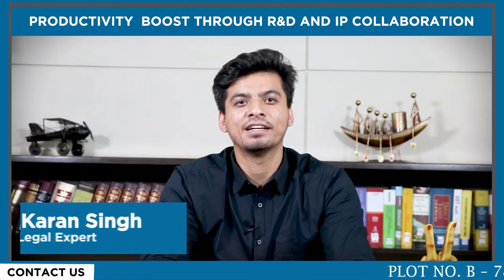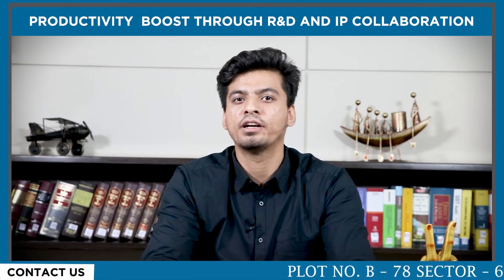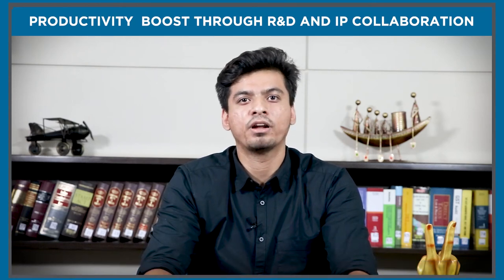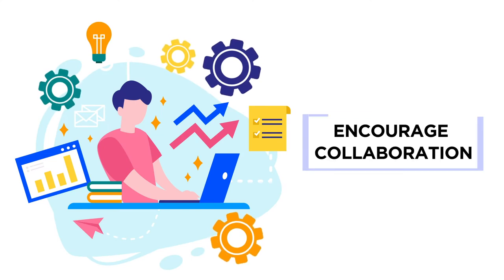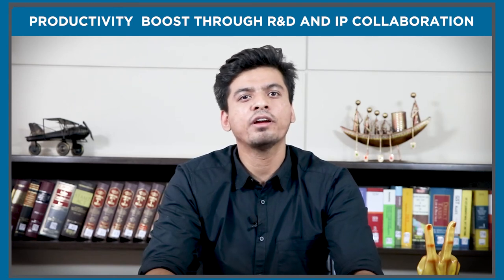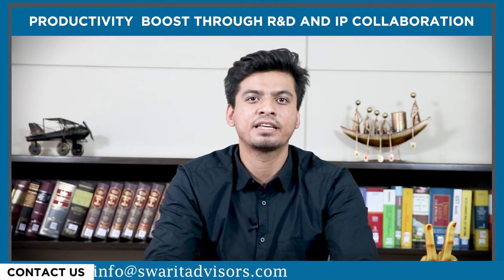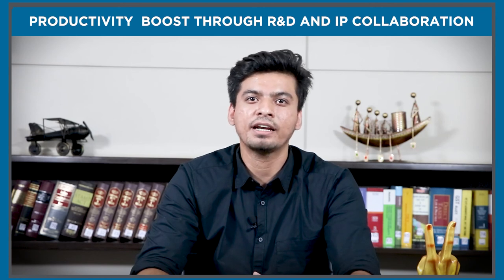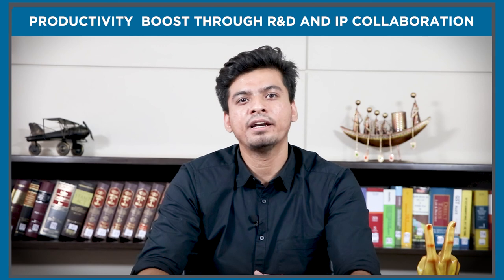Productivity Boost Through R&D and IP Collaboration - Swarit Advisors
Boost Productivity through the Collaboration of R&D and IP.

When it comes to building a strong business strategy, one of the important elements for a company is to examine how to commercialise its IntellectualProperty (IP). Whether the company’s goal is selling or licensing ideas, the strategy shouldn’t only be closely considered at every phase; it should lead the way, from research & ideation all the way to realizing a profit. This is the best way to ensure collaboration of R&D and IP, allowing them to shape the vision of the business successfully. R&D (Research and Development) is not just part of innovation but the practical and sustained growth for Intellectual Property-centric industries. That is why the collaboration of R&D and IP is important for any company or business for better results in terms of profits and growth.

Before we discuss all the important points lets understand the meaning of Intellectual Property. Intellectual Property (IP) refers to creations of the mind like invention; artistic & literary works; designs and symbols, names & images used in market. Intellectual Property is safeguarded by Copyright, Trademarks, and Patents which enable people to get recognition or financial advantage from what they create or invest.

Now let’s discuss important Points to Boost Productivity through the Collaboration of R&D and IP

• Allocation of IP Rights: It is often observed that employees in the department of R&D work on personal projects that can be further patented or safeguarded under various Intellectual Property Rights (IPR), such as Copyright, Trademarks, etc. This eventually serves the end purpose of furthering the business objectives of the company.
• Promote Innovation: Another beneficial Intellectual Property tip for the industry leaders to encourage the functioning of Research and Development teams is to promote innovations within the department. The companies can incentivise their innovators to promote high levels of innovation within the Research and Development department.
• Understand the IP Role: IP plays an essential role in companies that depend on innovative Patents created by Research and Development teams. Hence, the company’s business development must be focused on this synergetic connection between R&D and IP.
• Encourage Collaboration: Effective collaboration of R&D and IP is vital and a helpful tip to encourage such collaboration is to have unobstructed & continuous communication between R&D and IP. Inadequate collaboration between these two can lead to blockages in innovations as well as the process of asset management of the organisation or company.
• Know the Interests: Companies or organisations must conduct innovation workshops to know the interest of Research & Development team members. They can be promoted to pursue them, following which the Intellectual Property teams can aid them to safeguard those interests. This will boost the organisation’s growth by increasing the IP portfolio of the company.
• Give Prolonged IP Access: To work with higher efficiency for the R&D team, it must have access to Patent landscape reports offered by IP teams. With the support of such reports, R&D teams can better understand the present Patents & trends for a given geographic region.
• Help from External IPConsultants: In big companies or organisations with a varied Patent portfolio, R&D teams may often require support from IP consultants. The expertise level provided by them is invaluable for R&D teams. The IP consultants specialise in different areas of Intellectual Property services and provide high-quality outcomes & cost-effective solutions such as providing support in recognising publications in a technical domain and resolving any instant problems.
• Give Access to IP Guidance: The R&D team have access to valid IP counsel in terms of IP protection, IPlitigation, and IPprosecution. It’s an essential step in optimising the department work. It is demoralising for the investor to see their innovation being discarded because of examination and uniqueness problems. Hence, indulging in IP counsel right from the starting saves a lot of problems.

After discussing all the important points it is concluded that an effective collaboration of R&D and IP departments is achieved via better development & training.